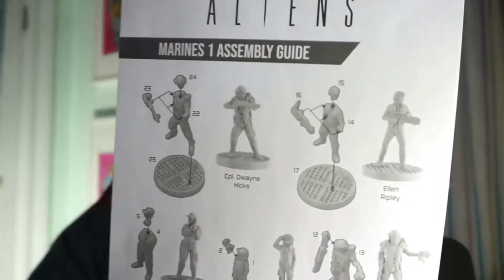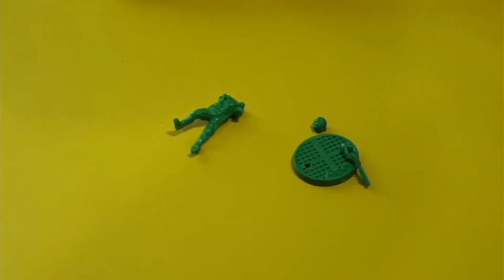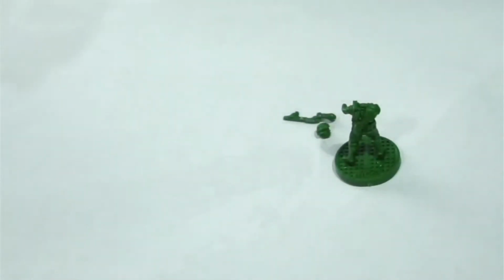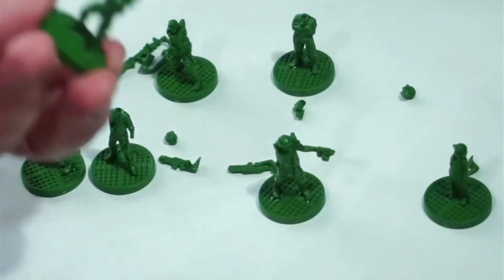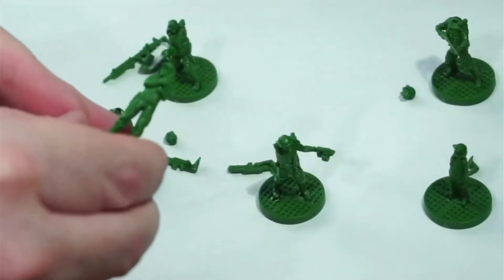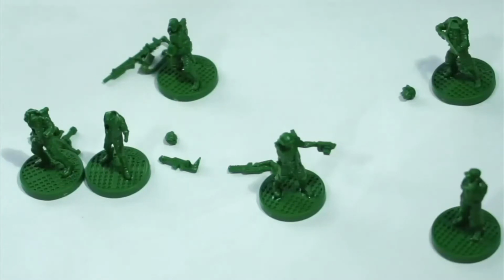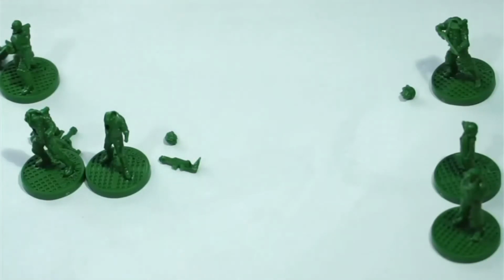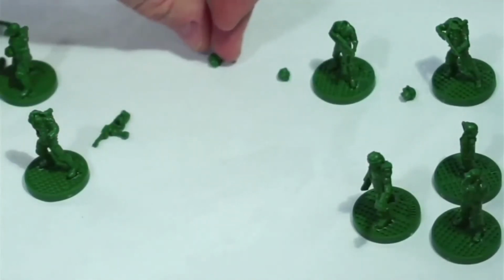Aliens: Another Glorious Day in the Corps. Building Colonial Marines by Gale Force Nine.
I'm back at it! This time with the Colonial Marines from Aliens: Another Glorious Day in the Corps by Gale Force Nine.

This follows the main characters who combat the xenomorphs in the board game. We have Hicks, Hudson, Gorman, Frost, Vasquez, Ripley and Newt. Let me know if you enjoy it.

If you are a collector drop me a comment. Can be a blog, youtube channel, or a social media channel.